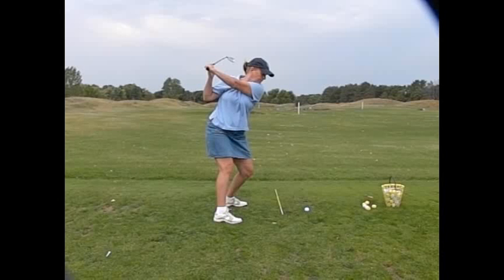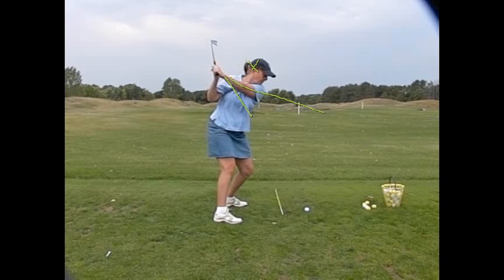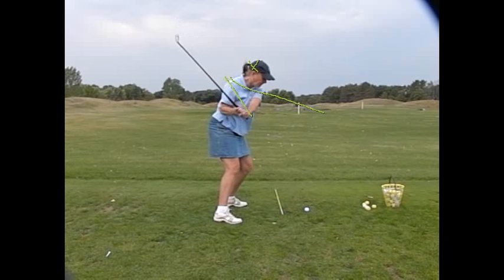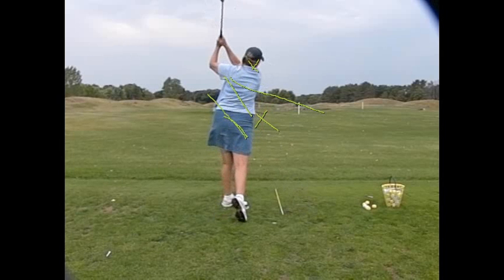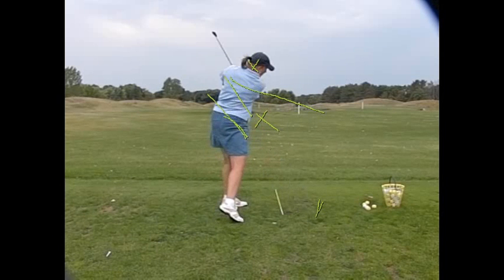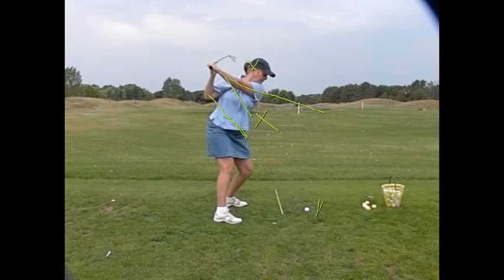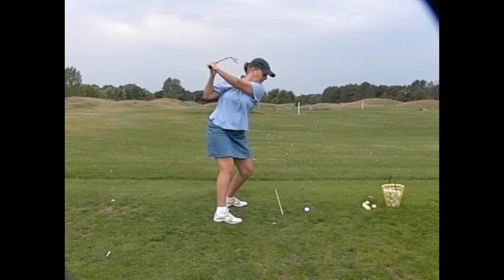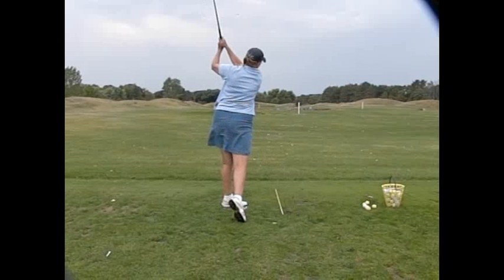best golf shots performance at Cahill Golf Schools in Las Vegas and Palm springs golf schools